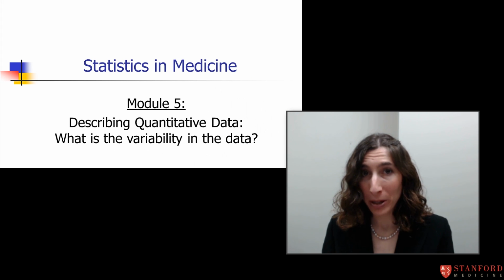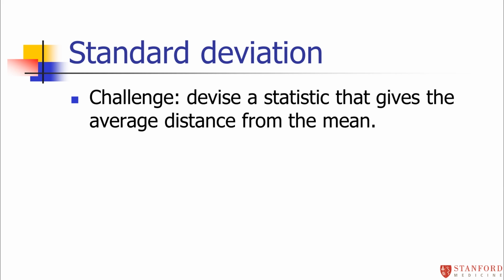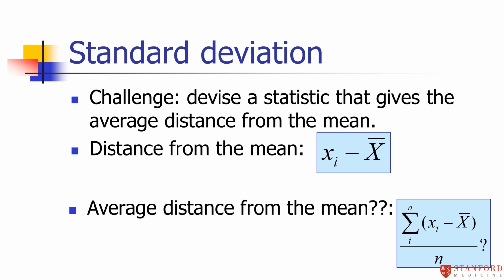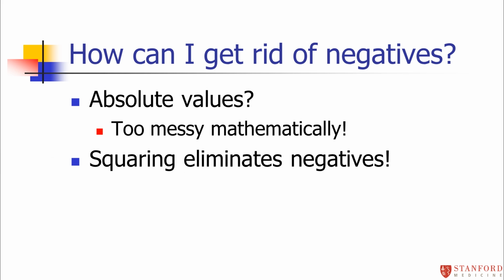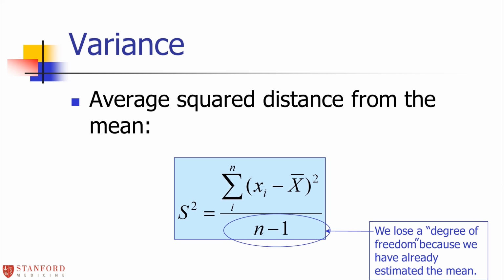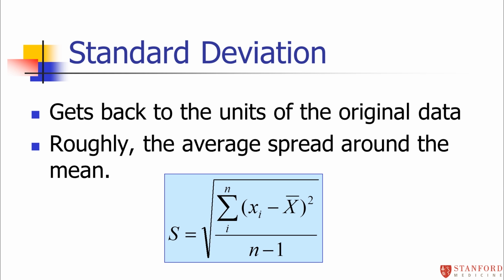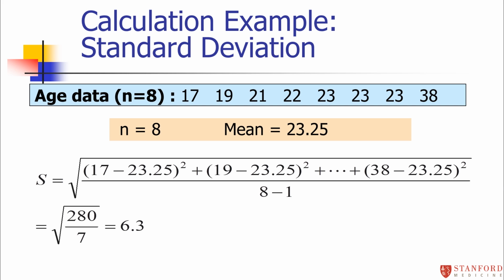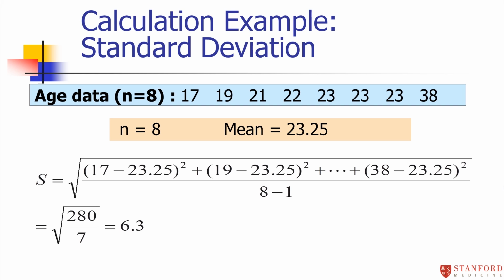Unit 1 Module 5 part 1